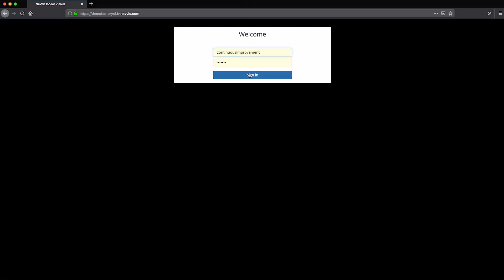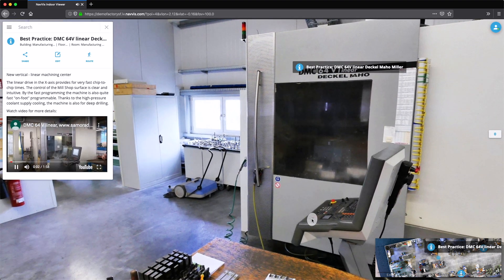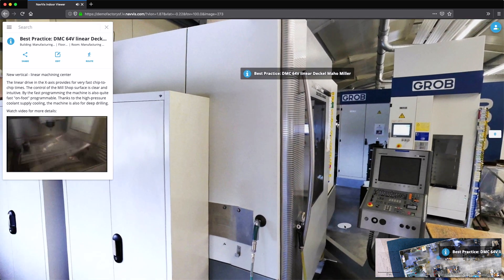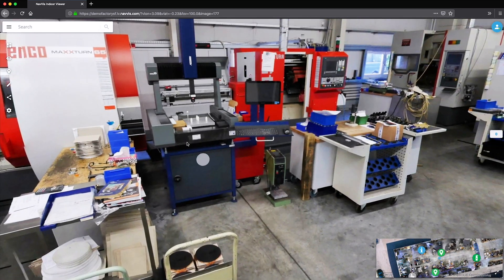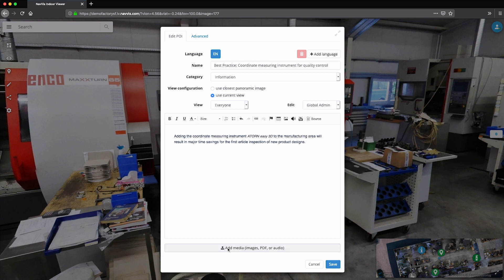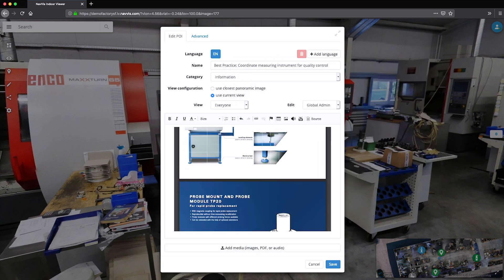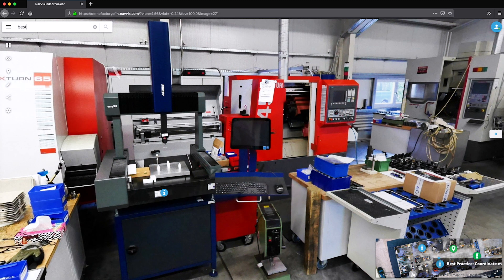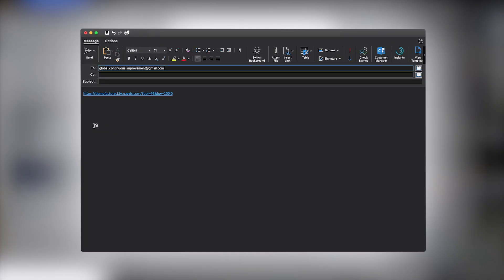Best practice sharing with a NavVis Digital Factory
NavVis IndoorViewer provides continuous improvement managers with an intuitive visual tool to document their best practice initiatives in spatial context.